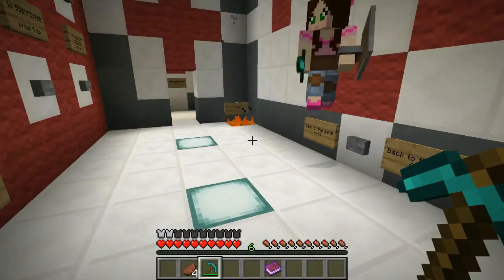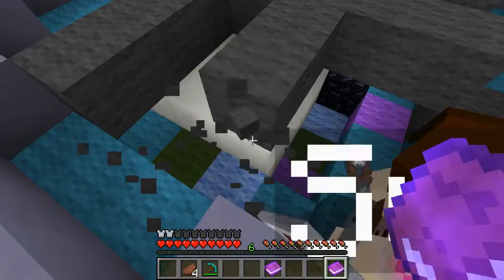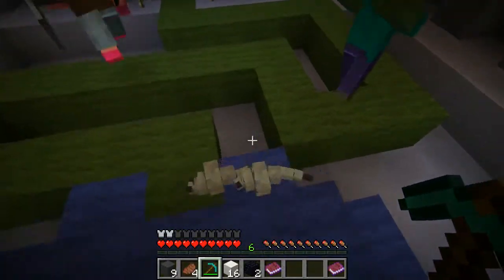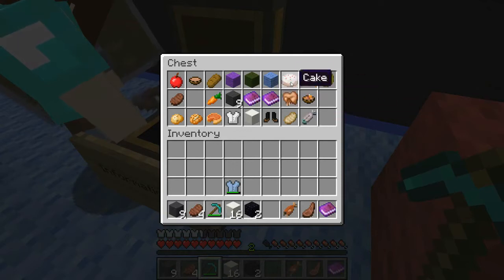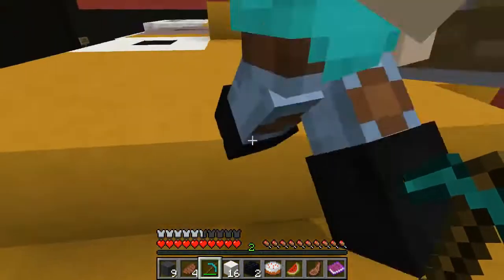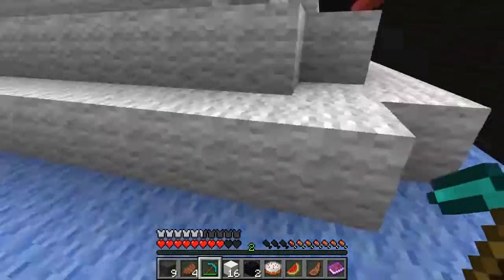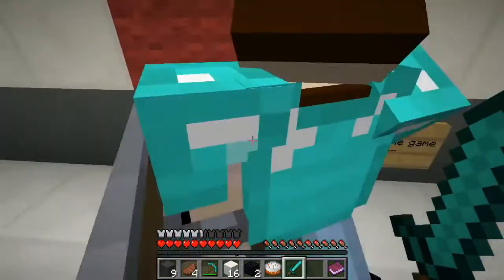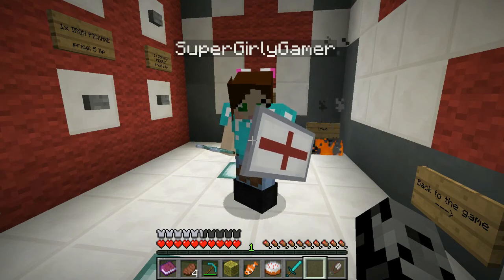Minecraft SURGERY ON HOMER SIMPSON SURGEON SIMULATOR Mini Game 2